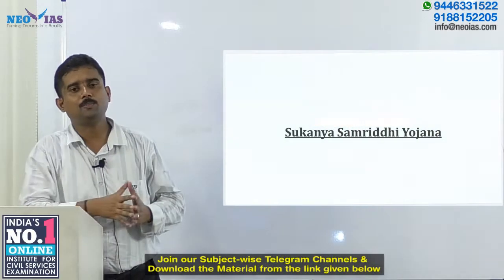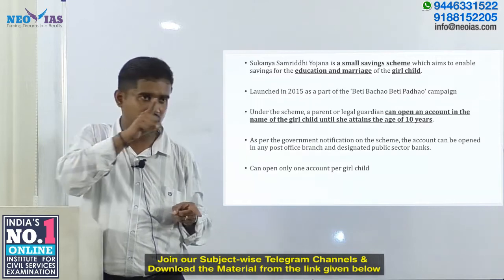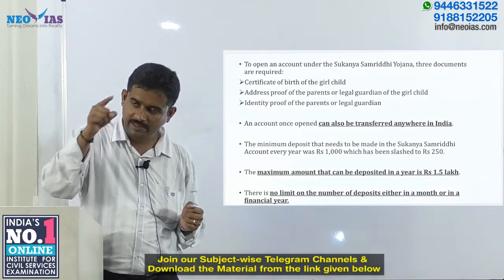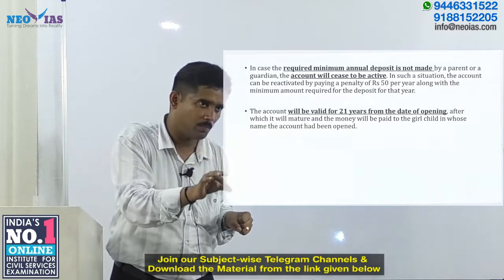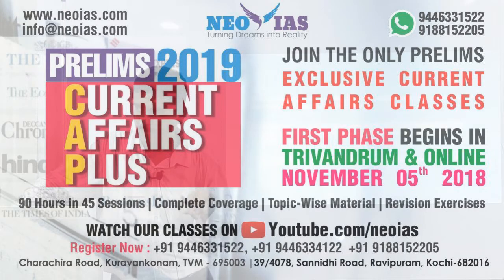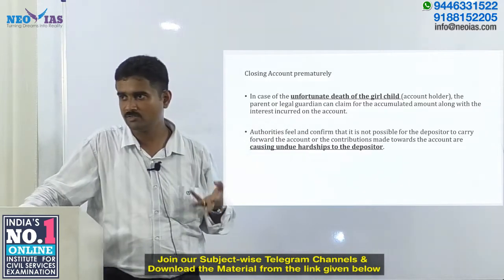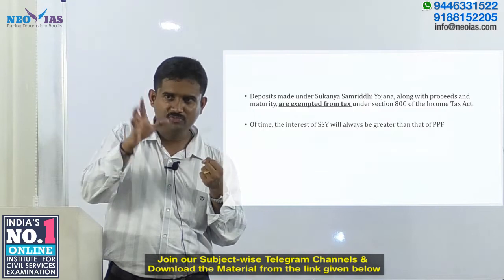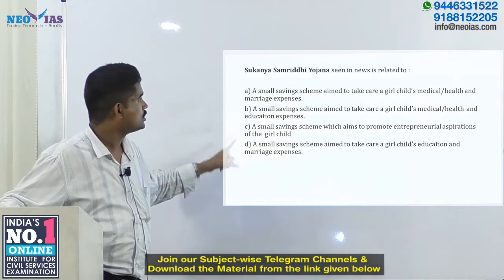28. SUKANYA SAMRIDDHI YOJANA | GOVERNMENT SCHEMES | KNOW YOUR GOVERNMENT | EKAM IAS